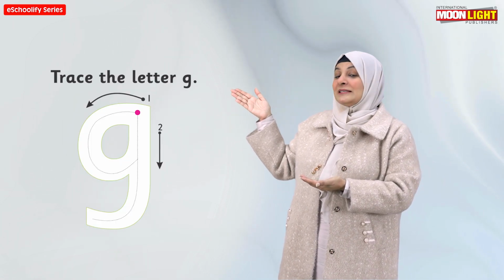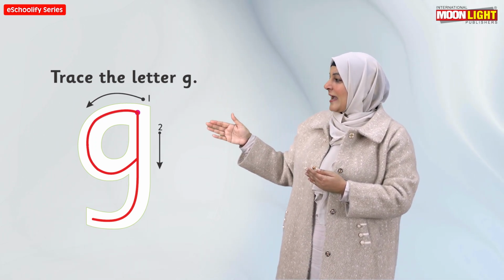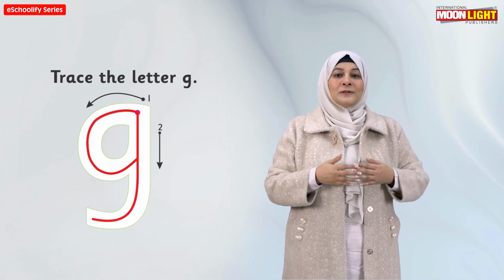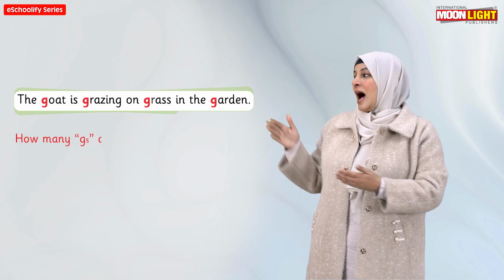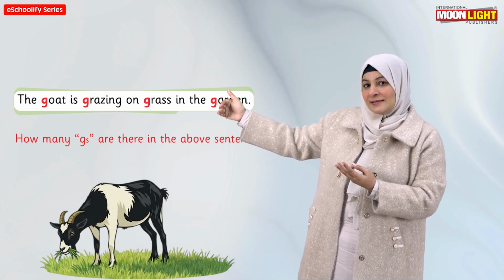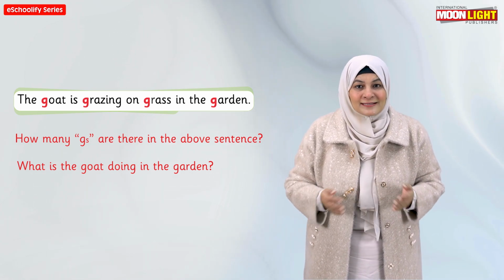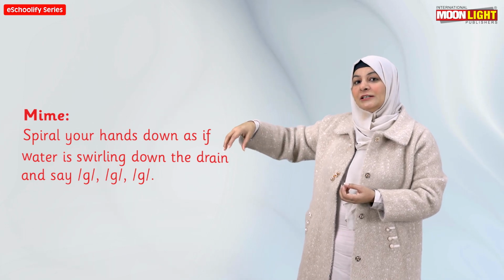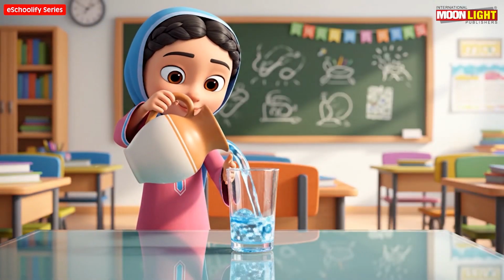Letter g for Students eSchoolify (English Beginner Lecture)